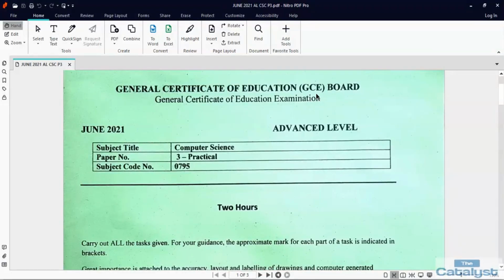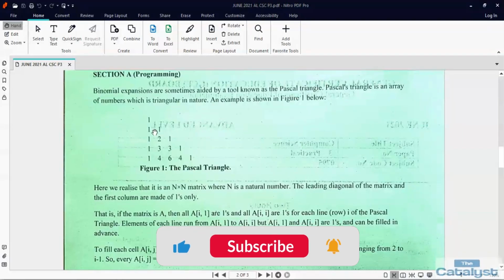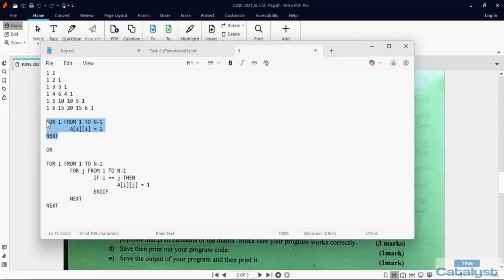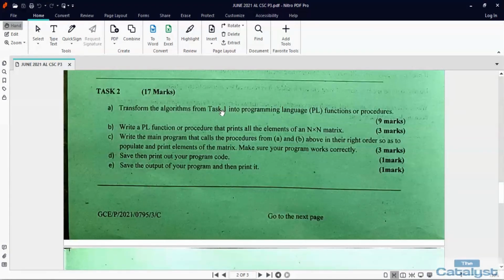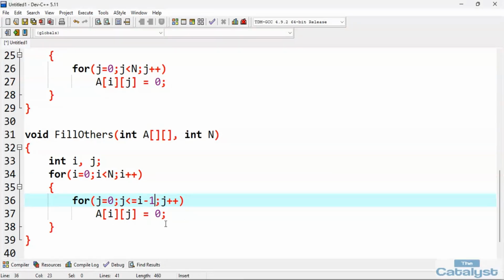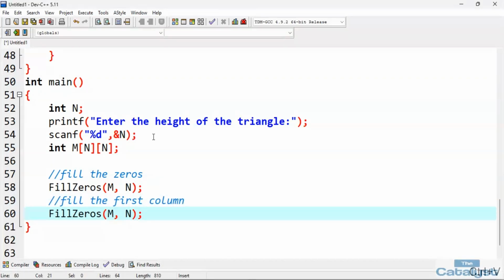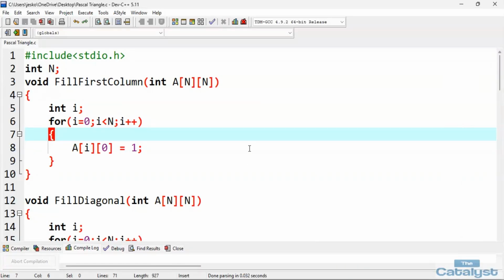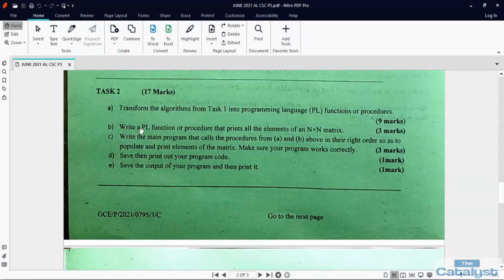June 2021 AL CSC P3 - Programming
June 2021 AL CSC P3 Programming tutorial by The Catalyst: Advanced Level Computer Science practical exam solutions, focusing on coding tasks, compilation, and program modification.